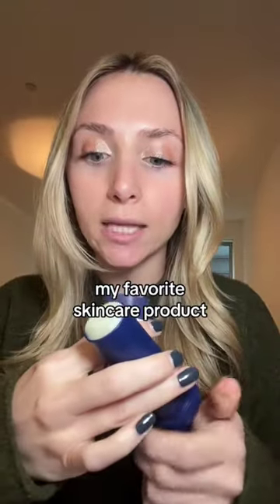honestly saving my life this winter]skincareroutine